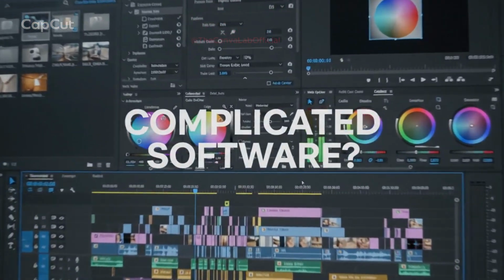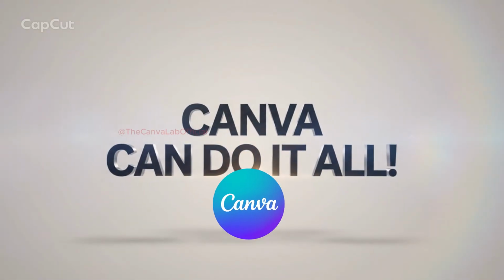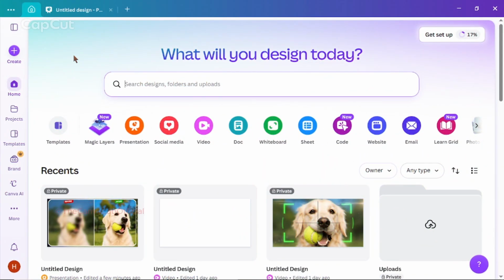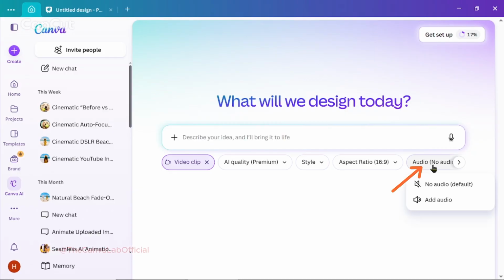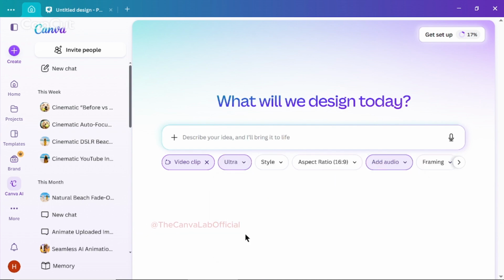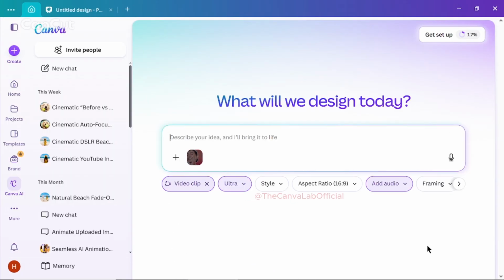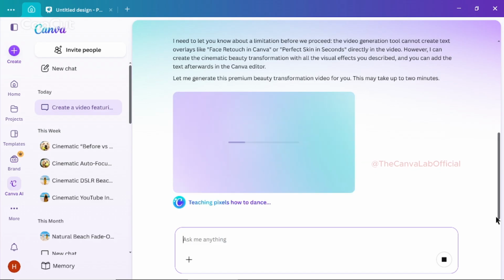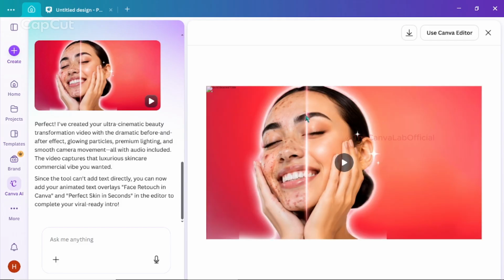How to Make a Video in Canva | Complete Step-by-Step Tutorial for Beginners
Want to learn how to make a professional video in Canva from scratch?

In this complete Canva video editing tutorial, I'll show you step by step how to create and edit a video using Canva—even if you're a complete beginner.

You'll learn how to use Canva's video editor, add and edit clips, add text, images, transitions, animations, music, sound effects, and other elements to create an engaging video.

🎬 IN THIS CANVA VIDEO TUTORIAL:

• How to create a video in Canva
• How to start a Canva video project
• How to upload videos and images
• How to edit video clips
• How to trim and split videos
• How to add text and titles
• How to add images and graphics
• How to add animations
• How to add transitions
• How to add music and sound effects
• How to adjust video timing
• How to create engaging video scenes
• How to preview your complete video
• How to download your video in high quality

You can use Canva to create videos for YouTube, YouTube Shorts, Instagram Reels, TikTok, Facebook, presentations, business promotions, social media posts, educational content, and much more.

This tutorial is designed for Canva beginners who want to learn video editing practically and create their own videos without complicated editing software.